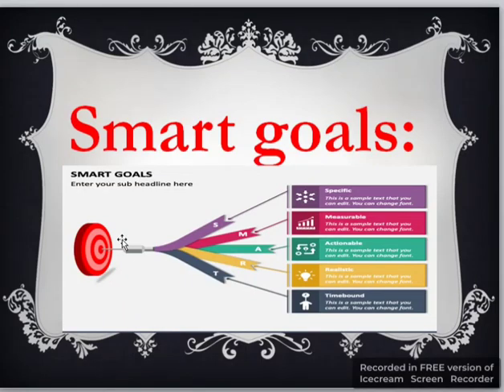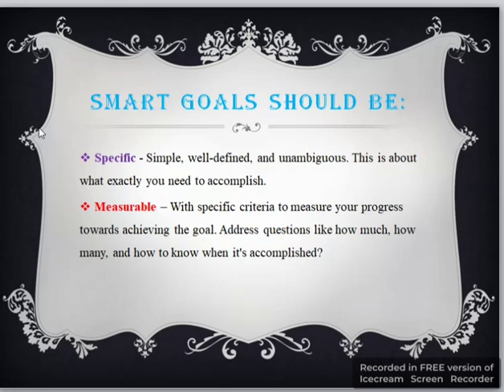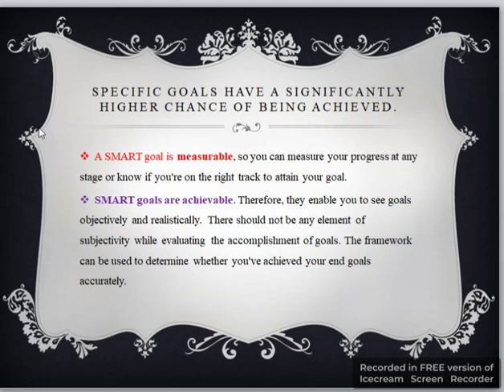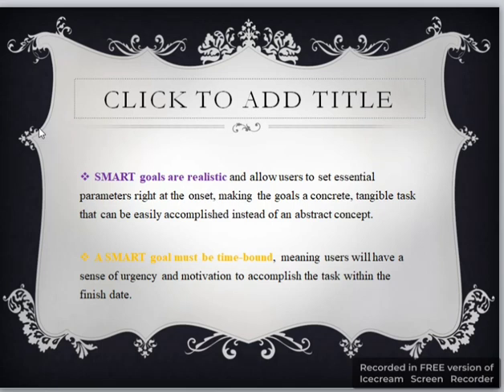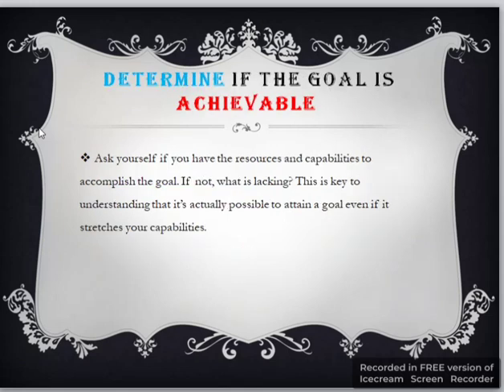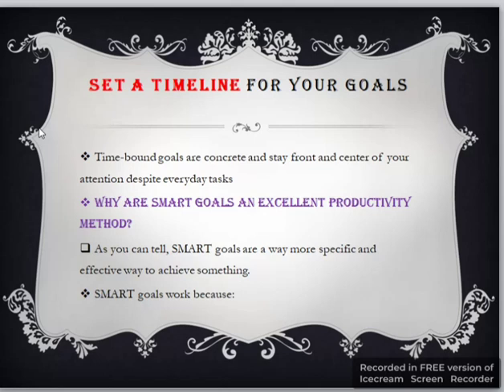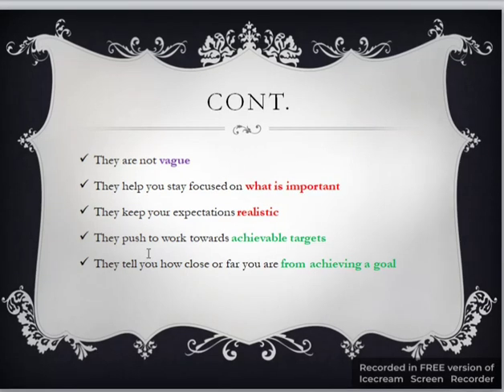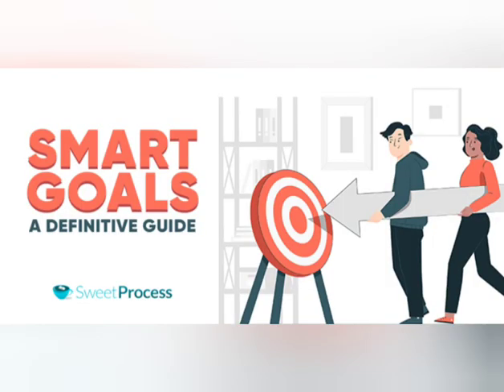what means smart goals for success( how to set smart goals in life) 2023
@ethiocomputerscience In this video, we explore the concept of SMART goals and how they can help you achieve success in various areas of your life. Whether you're an entrepreneur, student, or someone looking to make positive changes, setting SMART goals is a powerful strategy to turn your dreams into reality.

SMART stands for Specific, Measurable, Achievable, Relevant, and Time-bound. We break down each component of SMART goals and provide practical examples to guide you in setting effective goals. By following this proven framework, you'll be able to create clear and actionable targets that propel you towards success.

Throughout the video, we share valuable tips and strategies to ensure the success of your goal-setting process. We discuss the importance of clarity and specificity in defining your goals, the significance of measurable milestones to track progress, the need for realistic and achievable objectives, the alignment of your goals with your values and aspirations, and the inclusion of time constraints to maintain focus and momentum.

By implementing SMART goals, you'll be equipped with a roadmap to success, enabling you to prioritize tasks, overcome obstacles, and celebrate your achievements along the way. This video is packed with practical advice and actionable steps to help you set and accomplish your goals effectively.